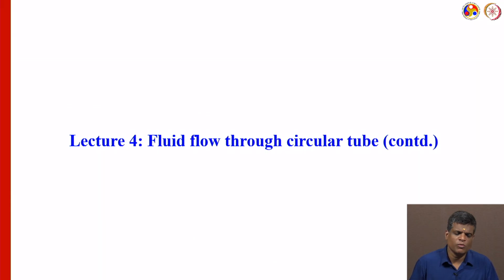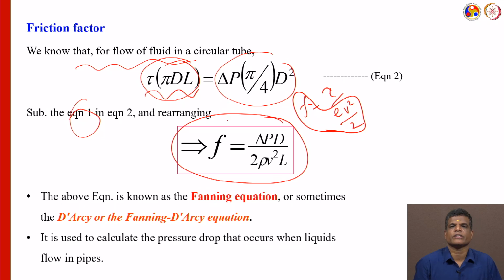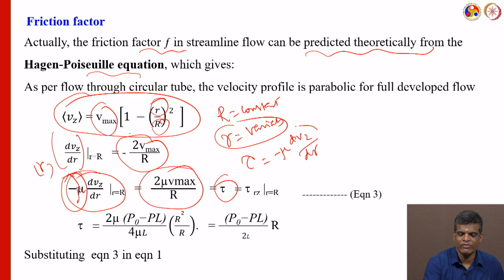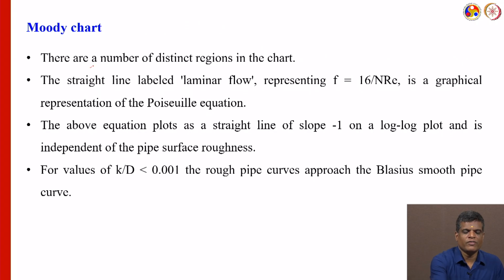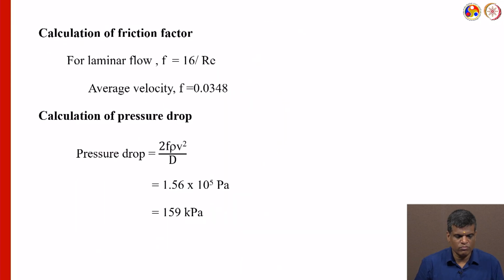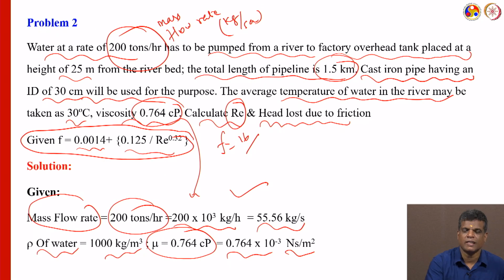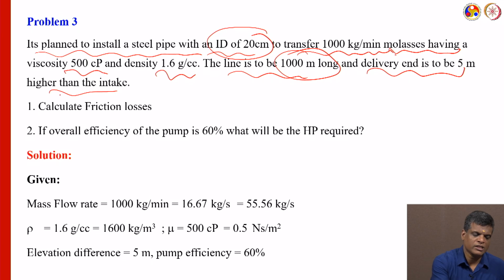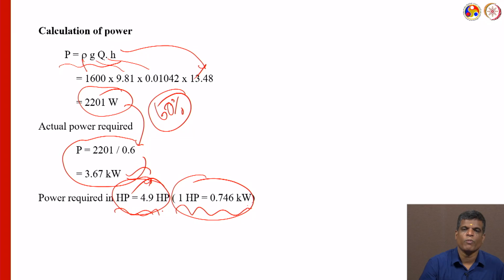Lec 14: Fluid flow through circular tube (contd.)